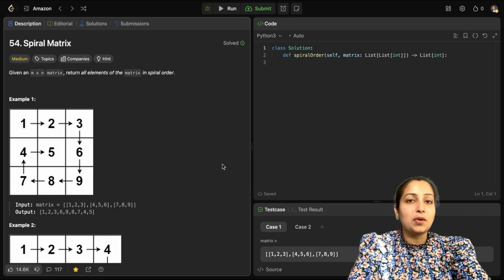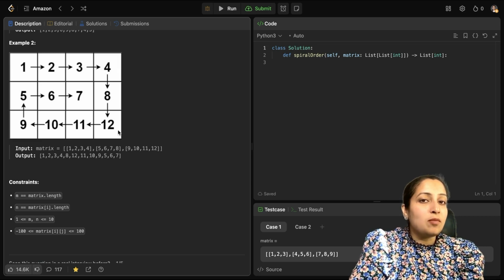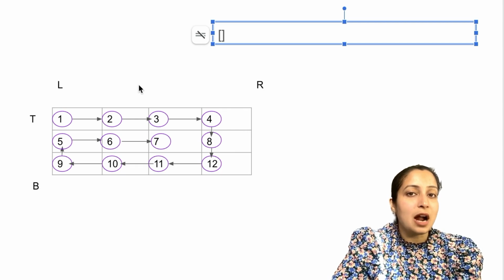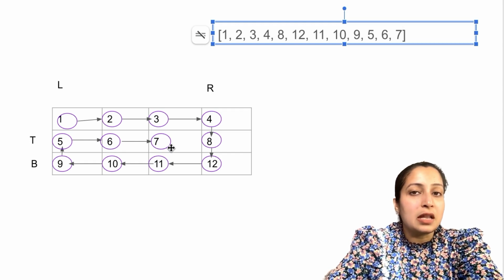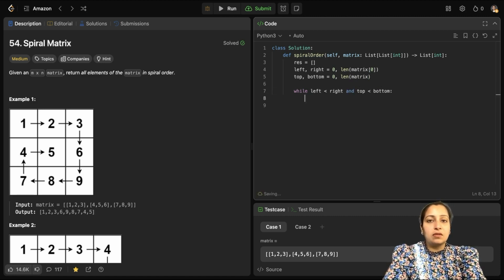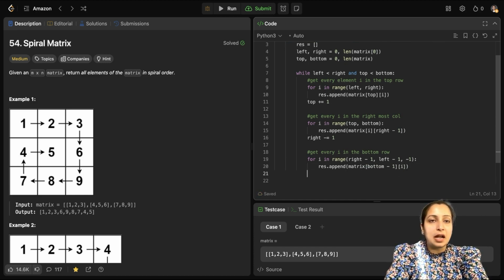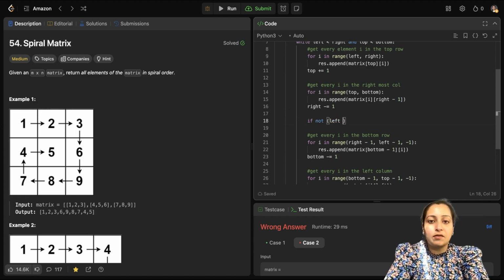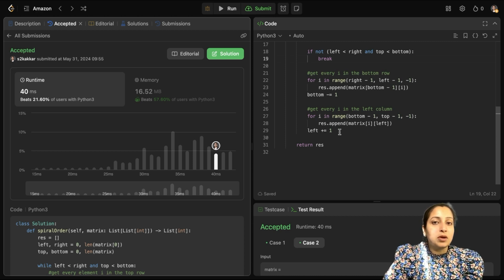🔥Leetcode54. Spiral Matrix | Medium | Python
It is a very famous Leetcode Medium Level problem and has been asked in Amazon, Microsoft, Meta, Google and Salesforce Interviews in last 6-12 months.

Timeline:
0:00 Introduction
0:37 Question Walkthrough
4:01 Algorithm Walkthrough
8:38 Coding